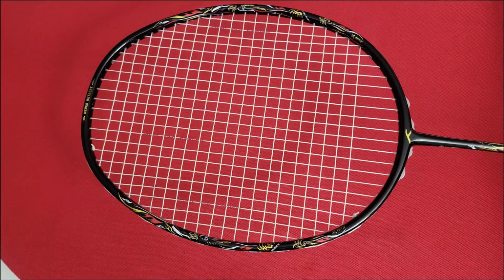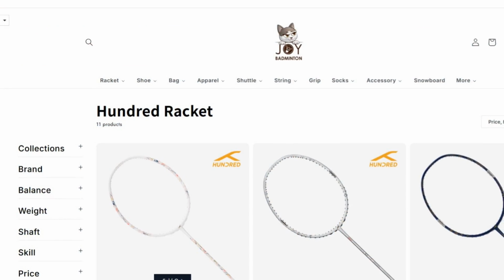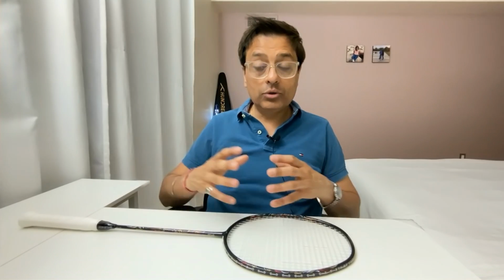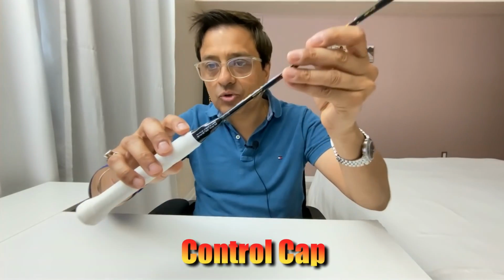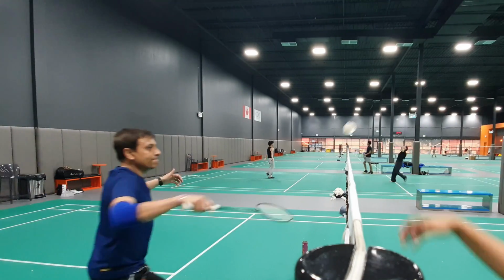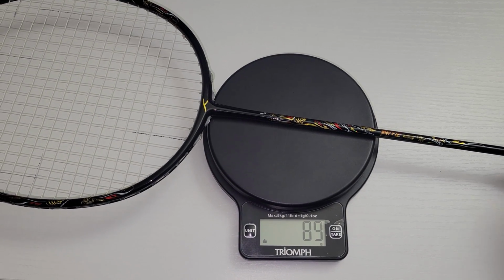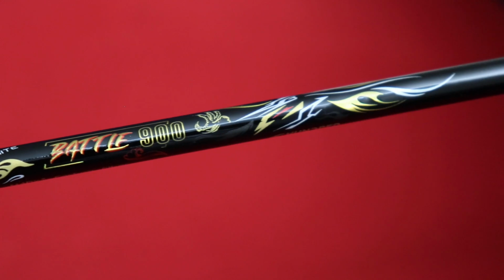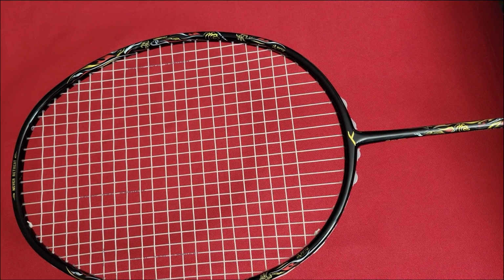🏸Hundred BATTLE 900 Badminton Racket Review💥Vs BRANDS💥Most Expensive Badminton Racket From Hndrd??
Most Expensive Badminton Racket From💥Hndrd🏸Hundred BATTLE 900 Badminton Racket Review💥Vs💥TOP BRANDS

MY BADMINTON STORE FOR ALL YOUR NEEDS

- BIG DISCOUNT(AIRCHY IMPORTED Goose Feather)

Top Popular Badminton Racquets:
Under 1000 INR
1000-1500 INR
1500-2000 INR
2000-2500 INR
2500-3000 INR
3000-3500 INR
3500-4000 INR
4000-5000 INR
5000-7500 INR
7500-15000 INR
15000 INR +++

Top Popular Badminton Shoes UNISEX:
Under 1500 INR
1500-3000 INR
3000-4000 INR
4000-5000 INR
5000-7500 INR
7500 INR +++

Top Popular Badminton KITBAG:
Under 1000 INR
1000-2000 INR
2000- +++ Above

Top Popular Badminton Shuttles:
Nylon Shuttlecock
Feather Shuttlecock

Top Popular Badminton T-shirts MEN/BOYS:

Top Popular Badminton Shorts MEN/BOYS:

Top Popular Badminton T-shirts WOMEN/GIRLS:

Blaze 100 vs IGNITE 8 vs AIRFORCE G3 Vs Blaze 100: Which is BEST for Intermediate Players?🤔BEST Intermediate Badminton?🤔